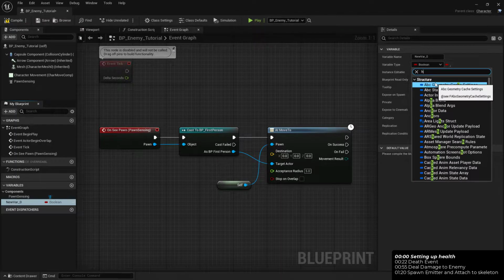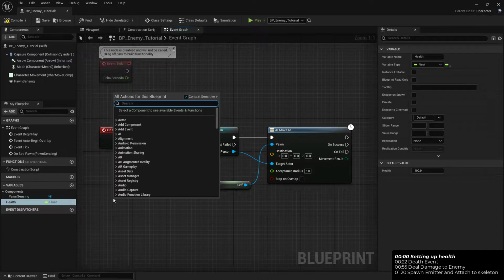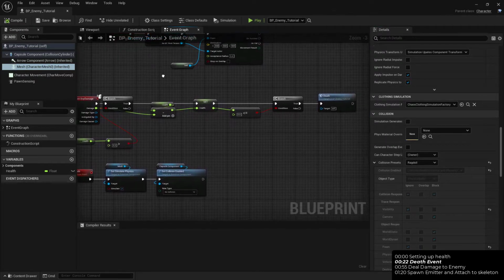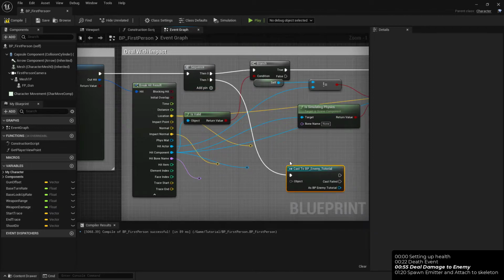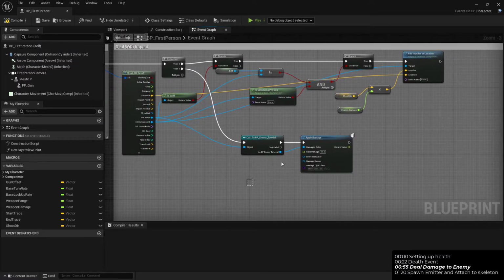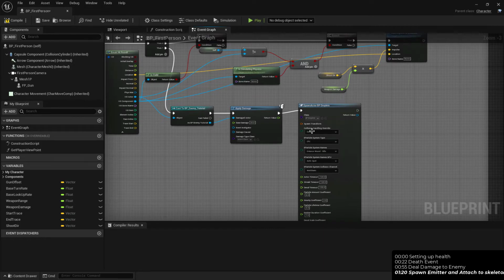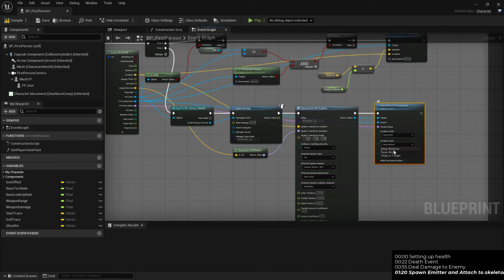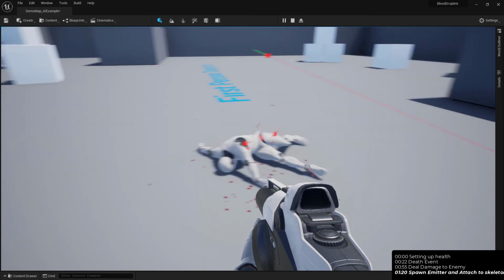Attach Niagara System To Bone/Skeleton/Enemy - Unreal Engine 4 & 5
Time stamps:
00:00 Base Content
00:22 Death Event
00:55 Deal Damage to Enemy
01:20 Spawn Emitter and Attach to Skeleton

This is part of a tutorial series that shows you in ~5 minutes, assuming intermediate knowledge of Unreal Engine 4 or 5, how to set up a basic AI character you can shoot, damage, and kill, with particles that are attached to the skeleton. On death, the AI will cast a final ray cast, and spawn an appropriately placed blood pool.